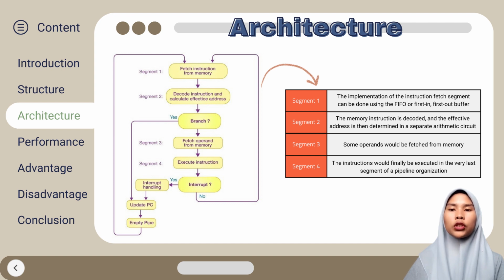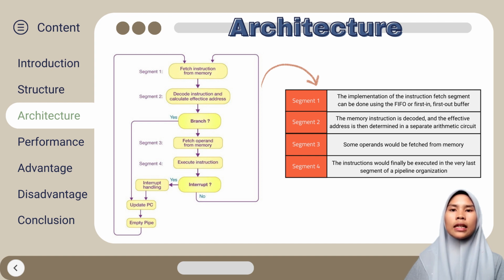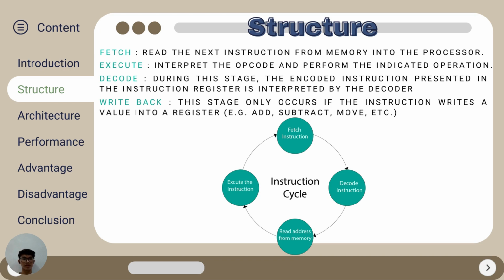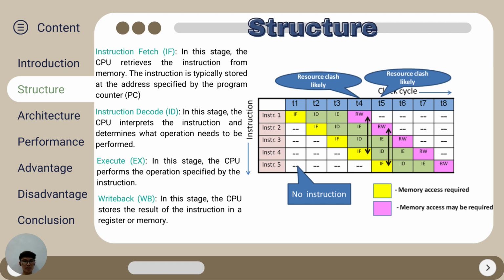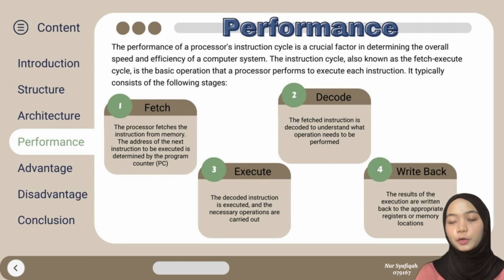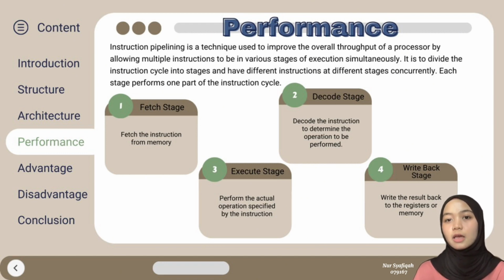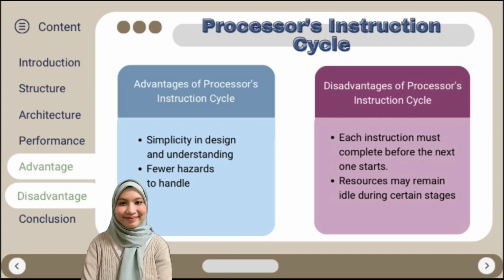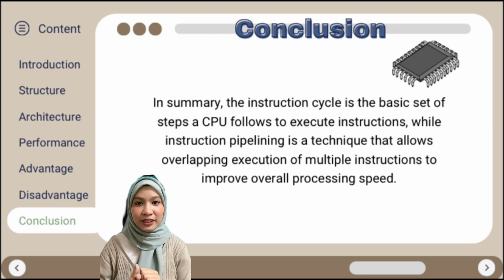Computer Organization Architecture Assignment 1